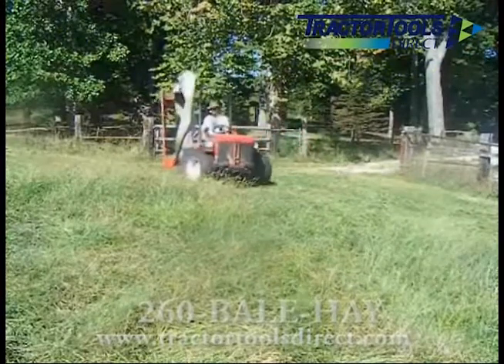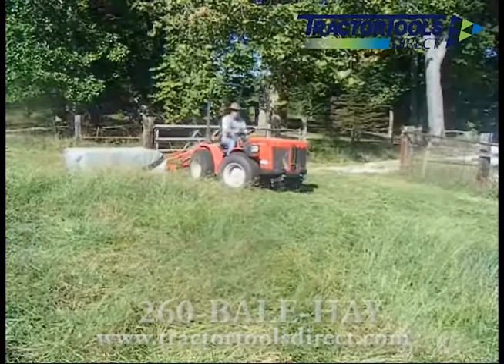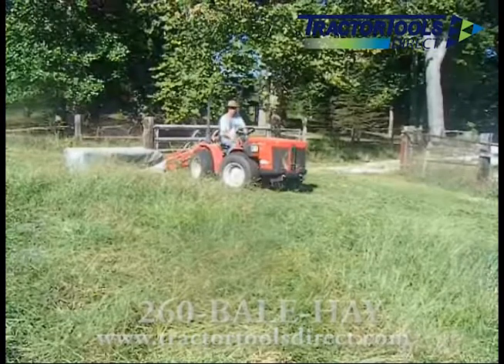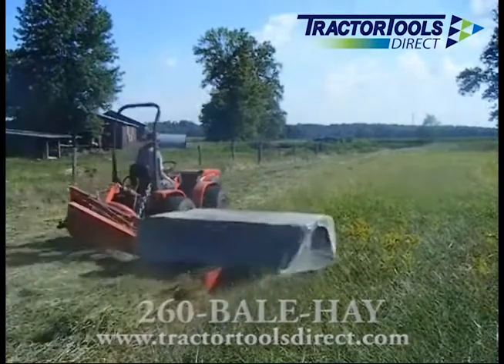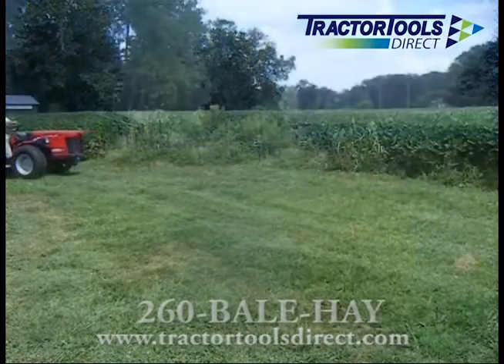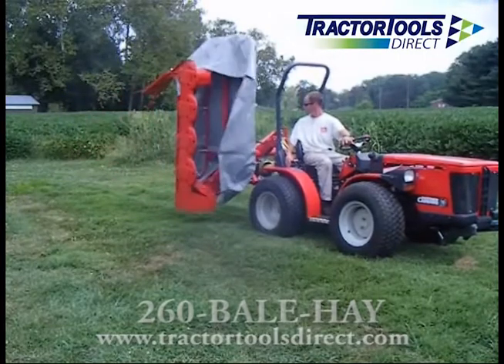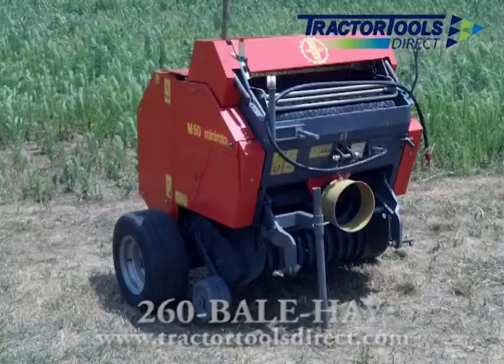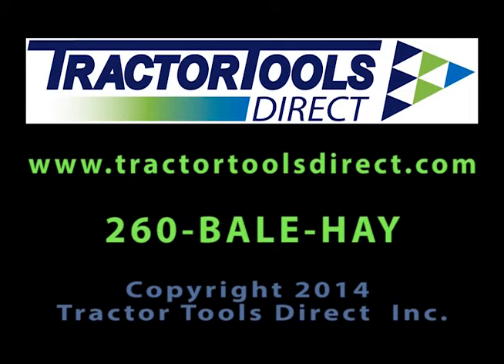Galfre 165 Disc Mower - Hay Mower for Compact Tractors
Galfre offers this line of compact disc mowers for farmers with smaller tractors to take advantage of the efficiency of the disc mower design.  Their relative light weight and wide cutting swath can maximize production on a small tractor.  And with the manual fold option on the Model 165, Tractor Tools Direct is the only company to offer a disc mower for tractors without hydraulics.